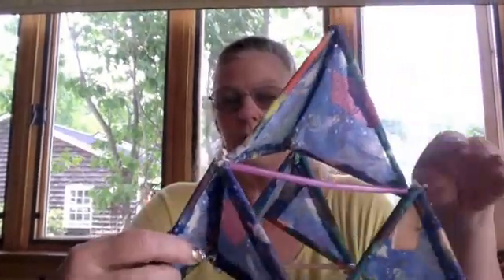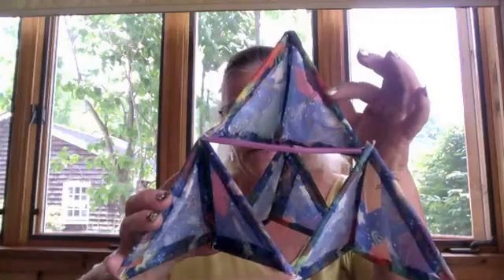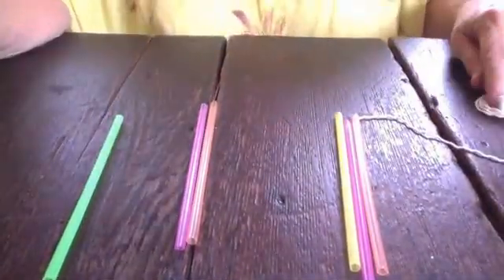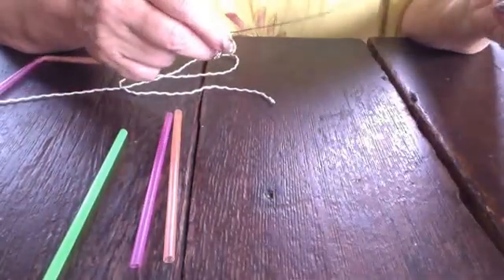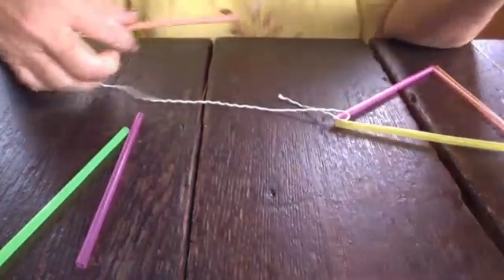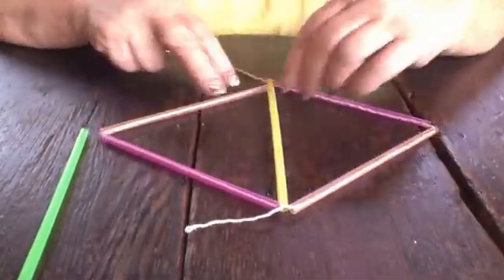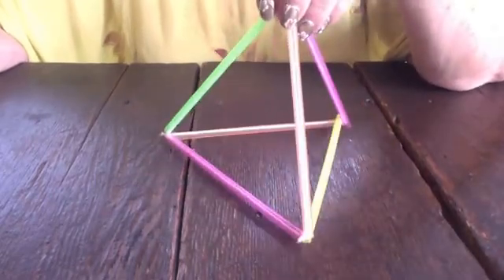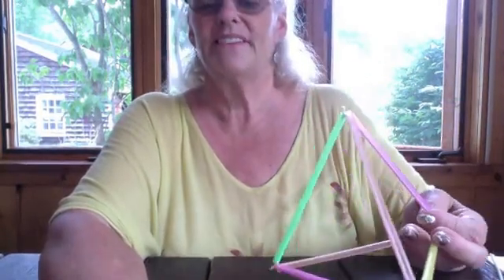Making a Kite - part 1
We will be building a kite made of 3-D triangles.  The first step is to make 4 of these 3-D triangles.  You will need 24 straws, stings and something to pull the string through. I use floral wire.